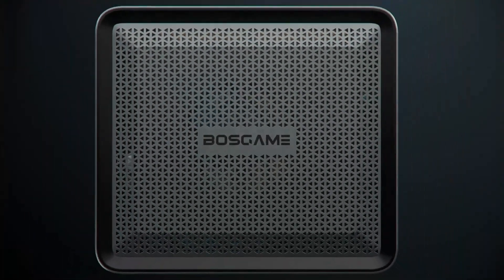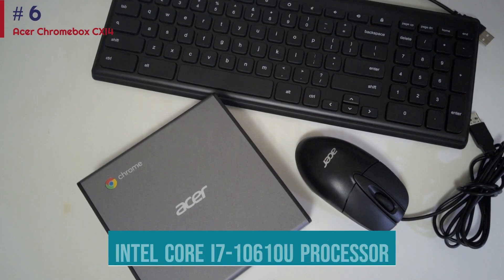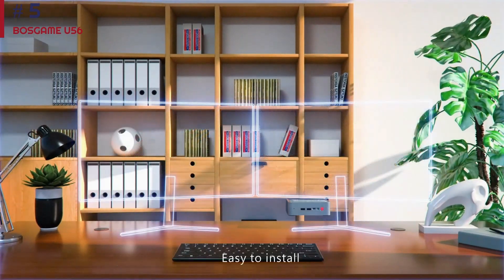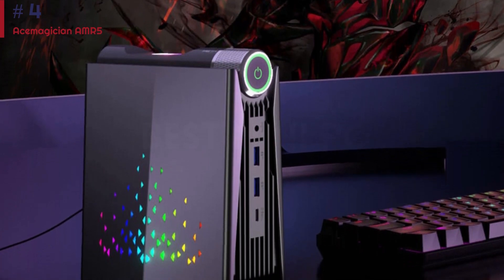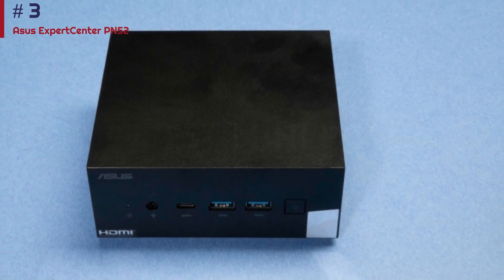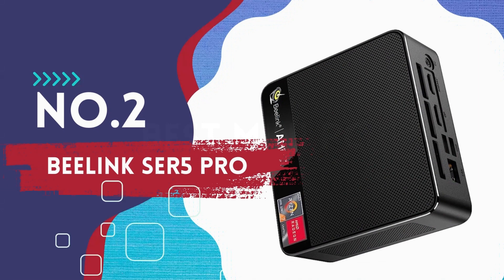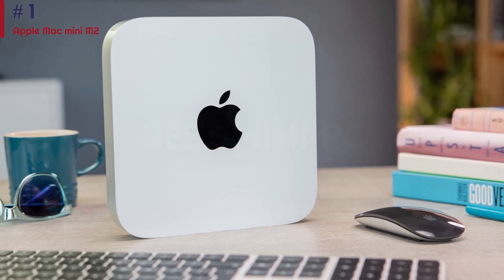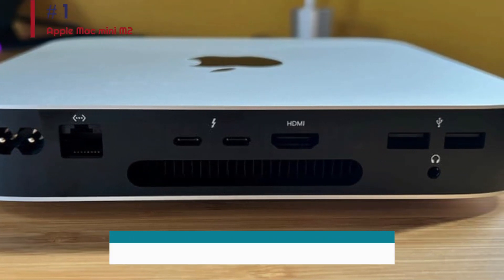Best Mini PC 2024: Small Yet Mighty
Your search stops here as we've researched the Best Mini PC on Amazon to save you time and money.

Mini PCs are compact in size compared to standard desktop computers but still offer impressive performance for various tasks like web browsing, content creation, and gaming. They are not only convenient due to their small size but also operate quietly. For many individuals, mini PCs can be the ideal personal computer.

Mini PCs come in different designs, ranging from small desktops to stick PCs that can fit in your pocket. They utilize energy-efficient components found in laptops to deliver significant power in sizes that can be discreetly placed behind a monitor. Whether you need a mini PC for streaming, gaming, or VR, there are options available, including mini stick PCs and mini desktops, catering to a wide range of preferences.

in this video, we have compiled a list of the best mini PCs suitable for home entertainment, gaming, and professional workstations..

Hope you enjoyed Best Mini PC 2023 video.

      leave us a message (trustypicks[at]gmail.com) so we can